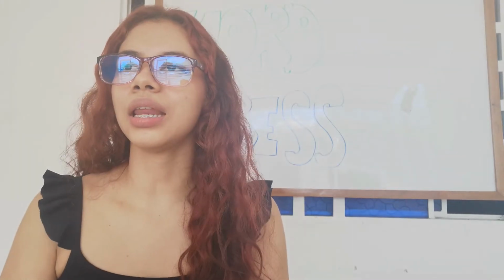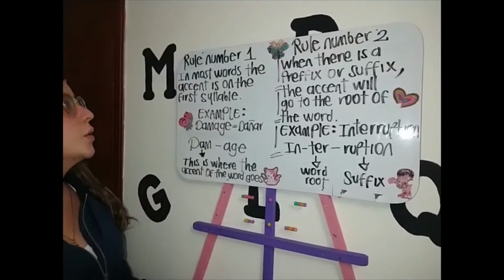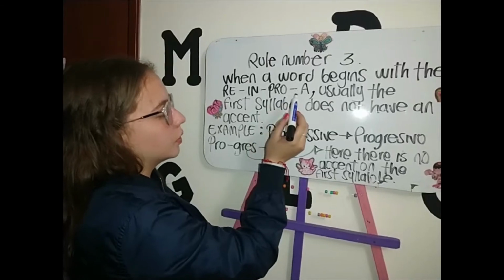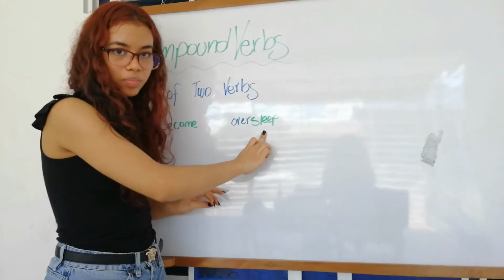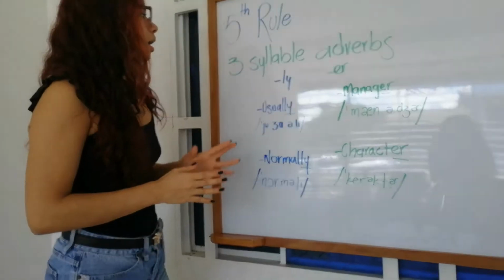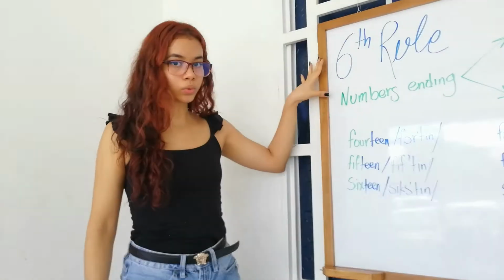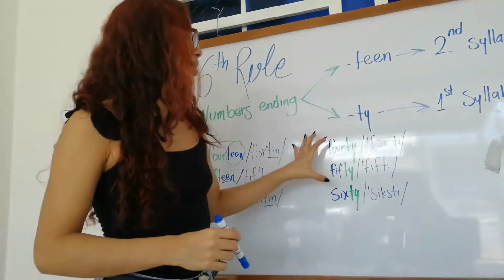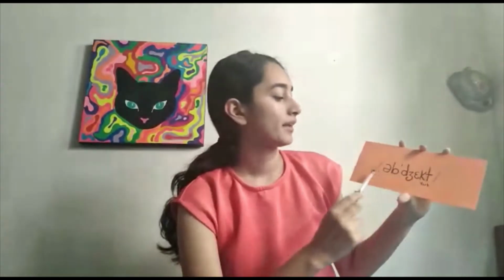´Word Stress´ Phonetics Assignment *Virtual Classes* Universidad La Gran Colombia (10/10/2020)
The members of this group are
-Adriana Caraballo
-Yuly Tobón
-Yessenia Hernández
-Karen Pimiento